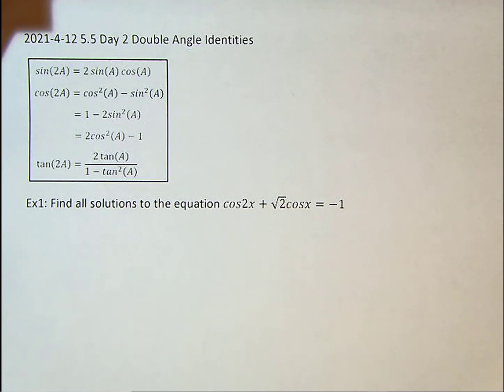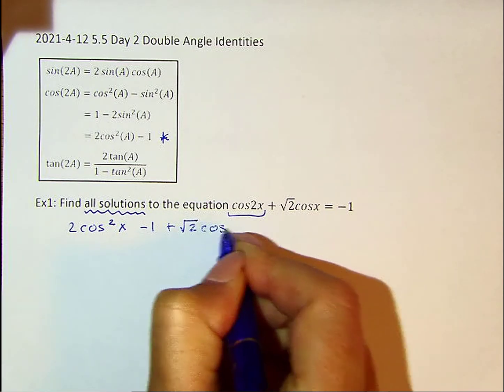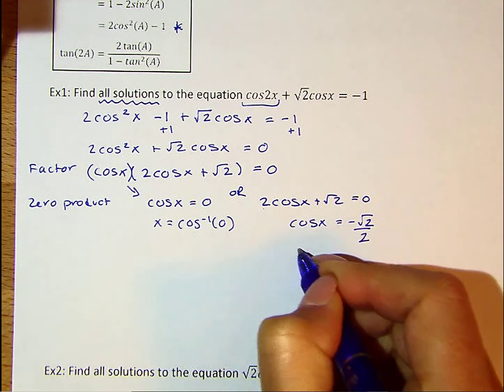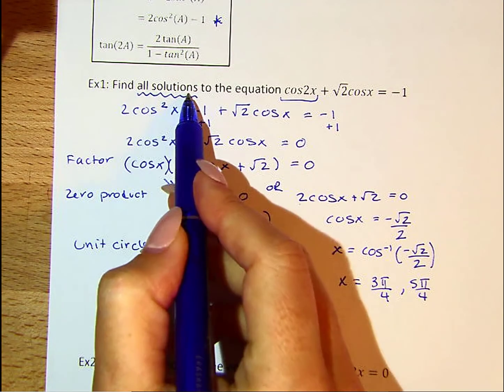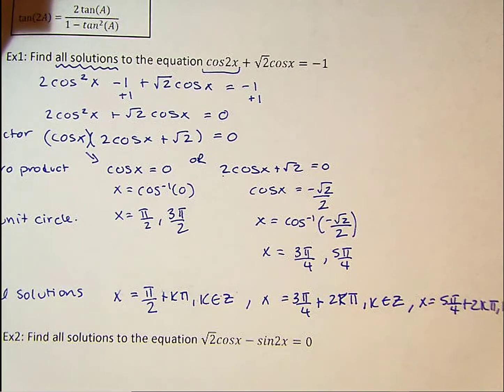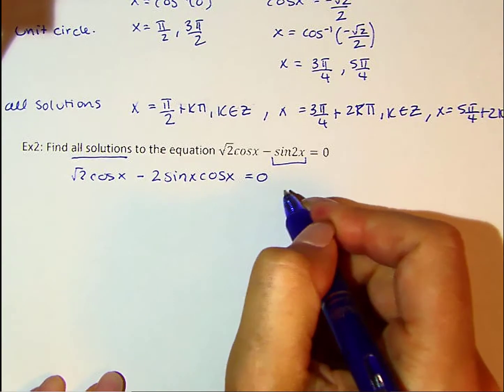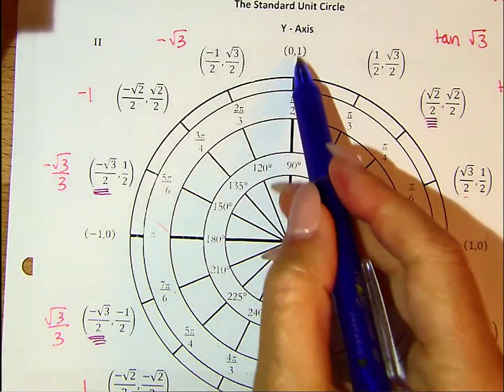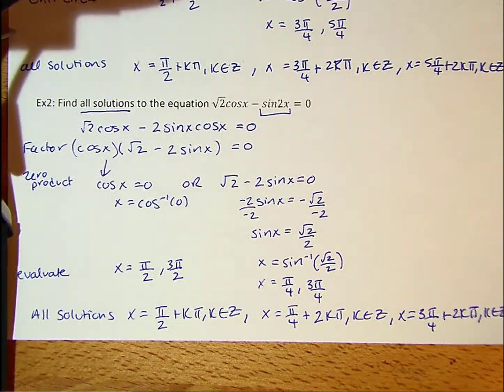5.5 Day 2 Solving Double Angle Identities